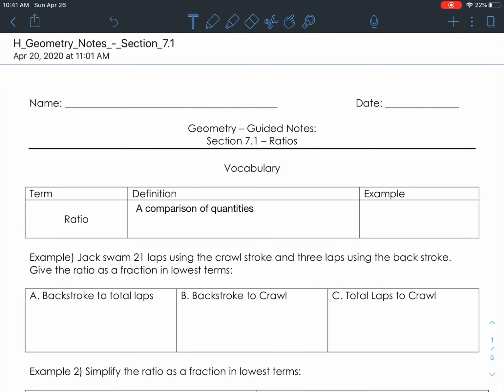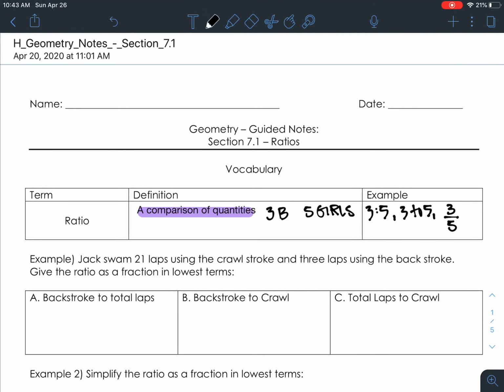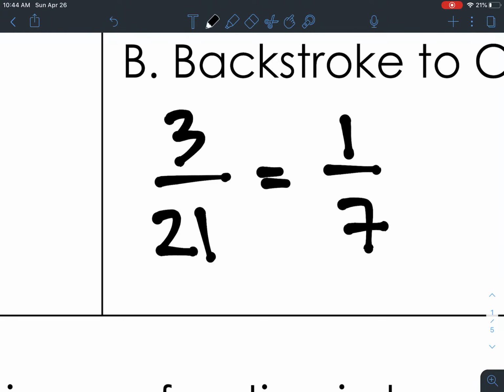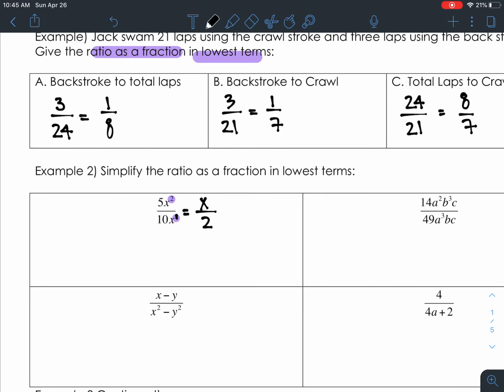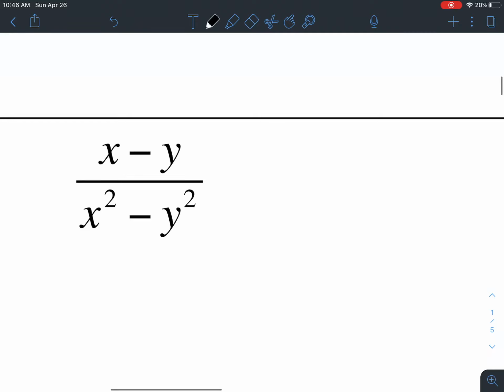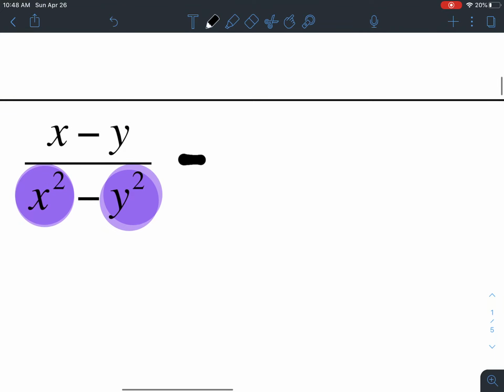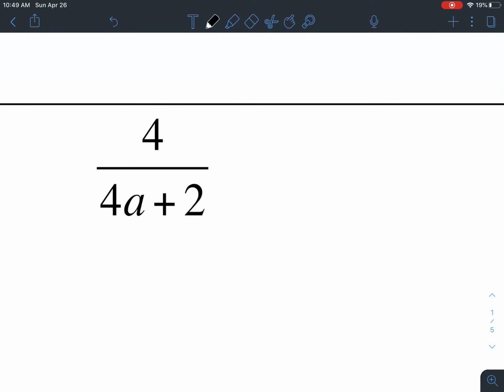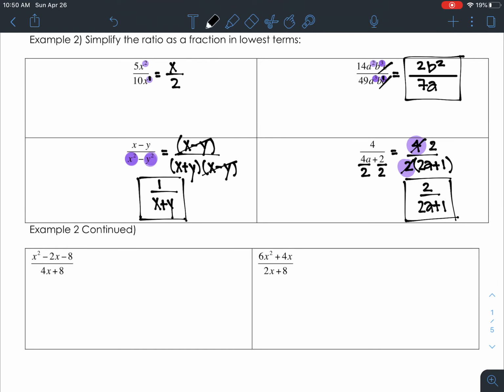H Geometry Section 7.1 Part 1